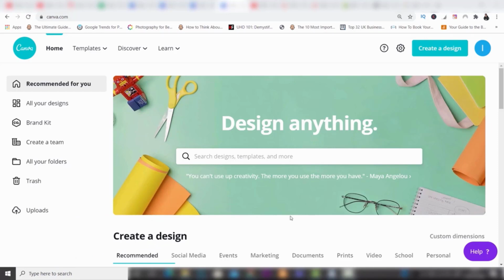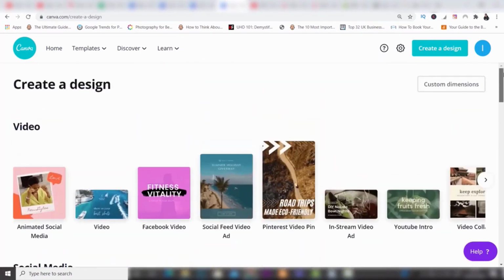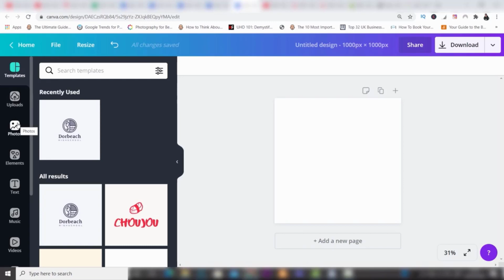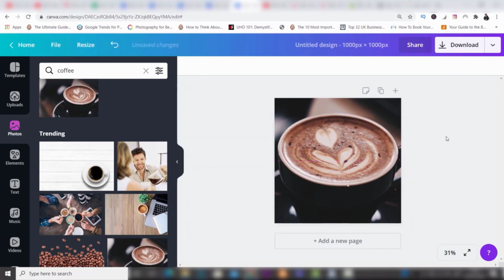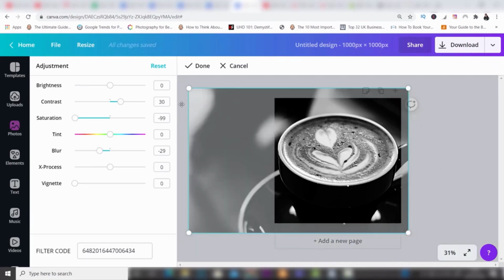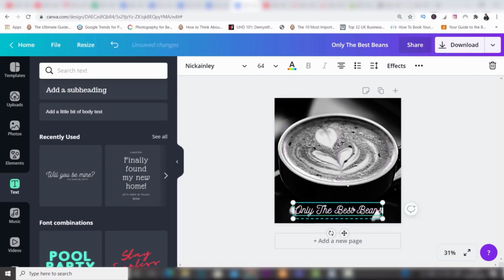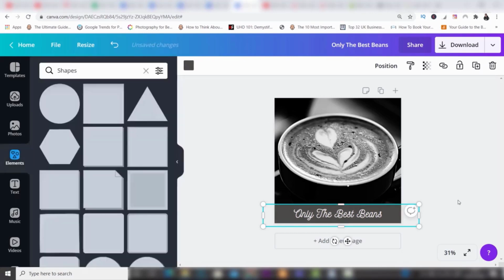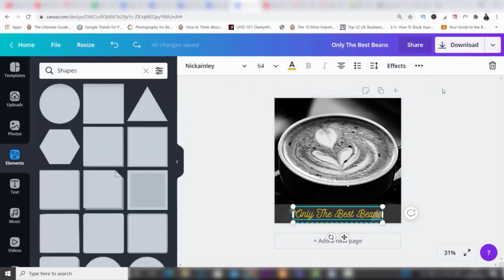How To Use Canva For BEGINNERS! FULL Canva Tutorial 2022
Today, I'm sharing a video to teach you how to use Canva. This is a full Canva Tutorial for beginners explaining all the Canva functionalities, effects and techniques you can use to create engaging graphics. Canva is a free publishing and graphics design tool which you can use to ideate, create and publish graphics and images for social media as well as your website, blog, or any other needs outside of the online world like presentations, posters, flyers and so much more. Basically, with Canva, all your publishing needs are covered and you can design for multiple platforms like Youtube or Instagram with ease. After you watch this video, you'll be confident in creating any graphics for your business and you'll know your way around Canva. If you're looking to learn how to use Canva as a beginner, I got you covered. This tutorial is perfect to learn Canva in 2021 as it covers all the latest developments like creating a curved text in Canva, uploading audio to Canva or using Content Planner in Canva